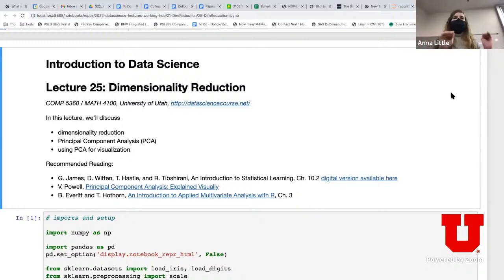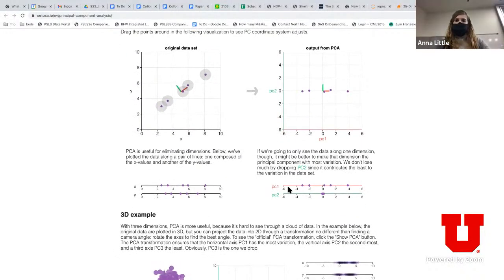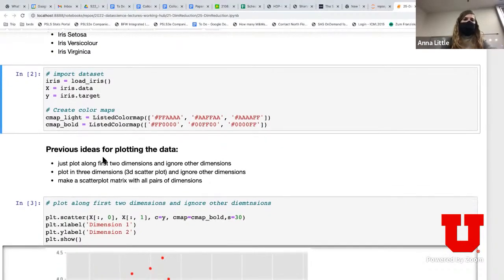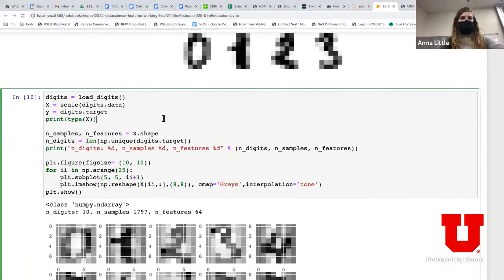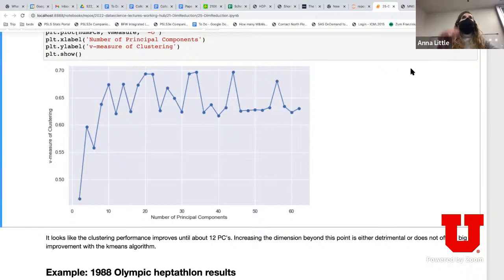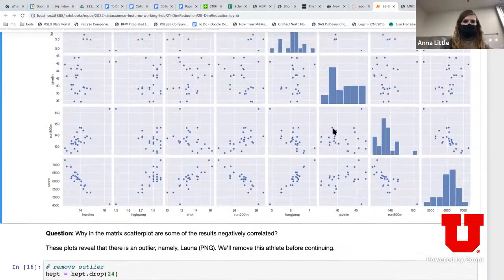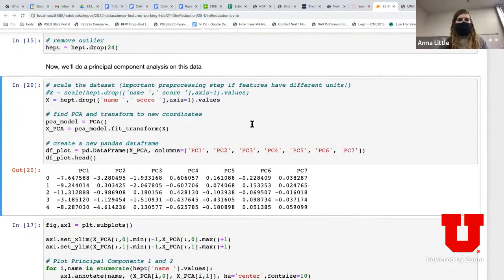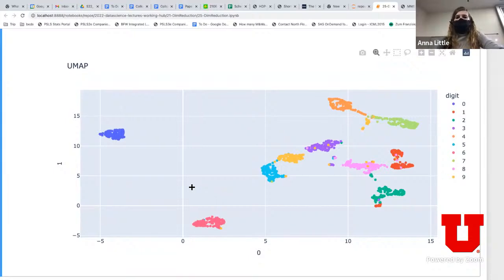Lecture 25: Dimensionality Reduction